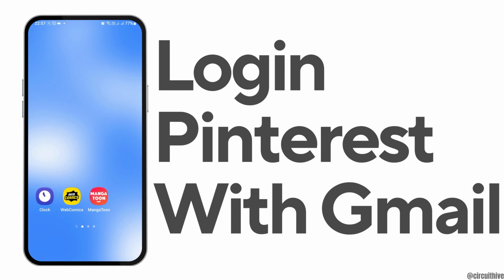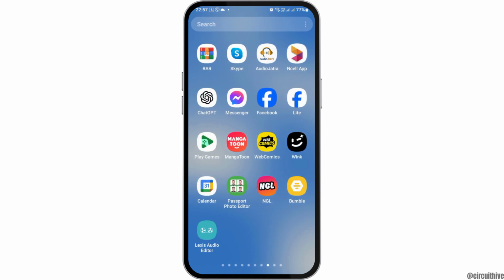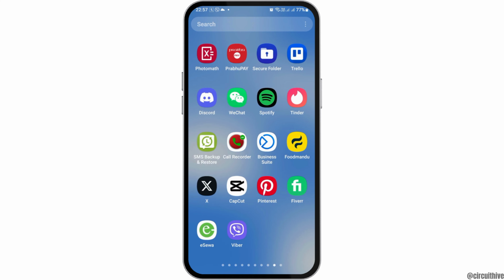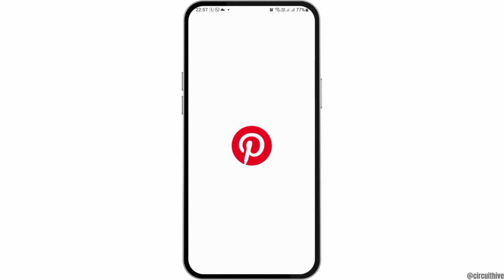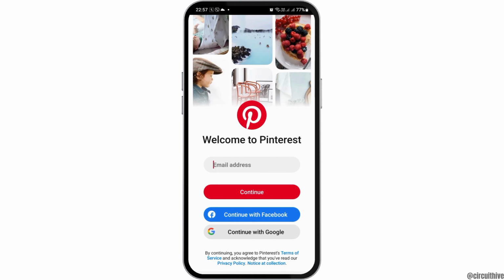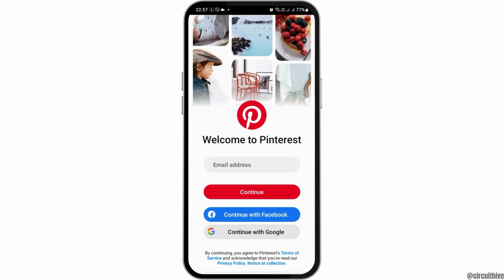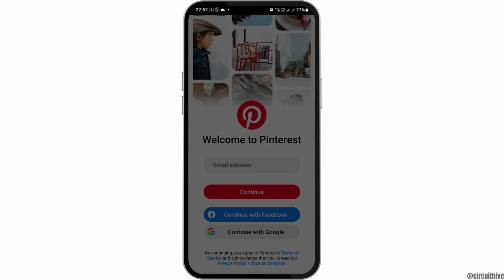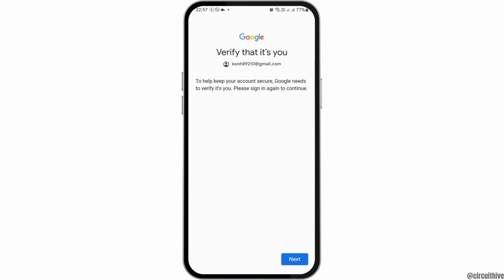Pinterest Sign In: How To Log In Pinterest with Google Account Or Facebook Account? |2024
Looking to streamline your Pinterest login process by using your Google or Facebook account? You're in luck! In this comprehensive tutorial, we'll guide you through the step-by-step process of logging in to Pinterest with a Google account or Facebook account in 2024, ensuring you can access your Pinterest boards and pins with ease.

In this tutorial:
0:00 - Introduction
0:05 - Pinterest Sign In: How To Log In Pinterest with Google Account Or Facebook Account? |2024|

Join us as we demonstrate how to log in to Pinterest using your Google or Facebook account with easy-to-follow steps. Whether you prefer to use your Google credentials or Facebook login, we've got you covered! From accessing the Pinterest login page to selecting your preferred login method and authorizing access to your account, we'll cover everything you need to know to simplify your Pinterest login experience.

Get ready to access your Pinterest boards effortlessly by watching our comprehensive tutorial today!